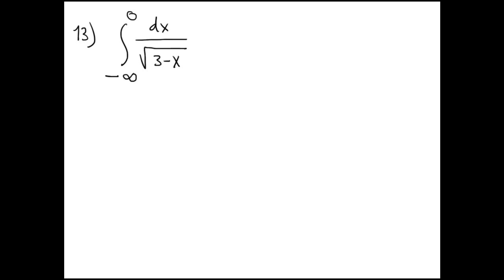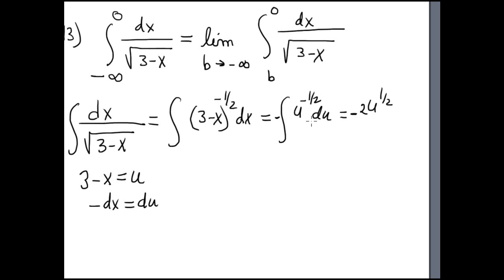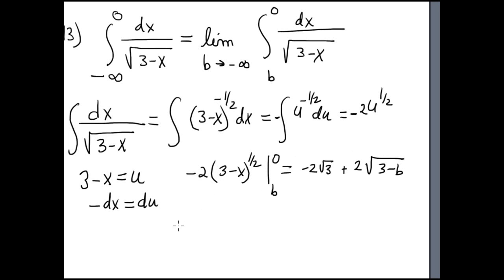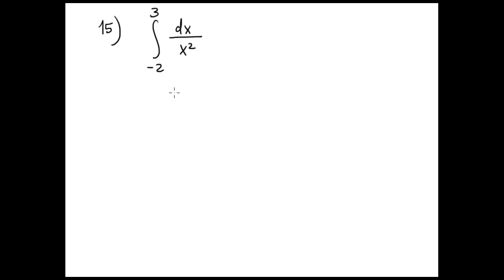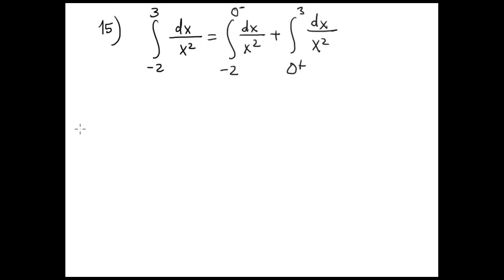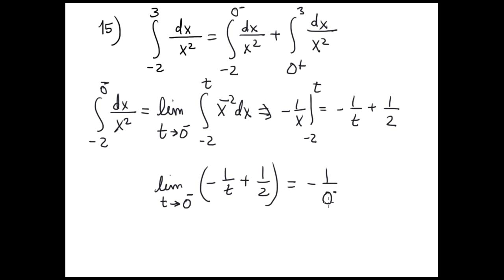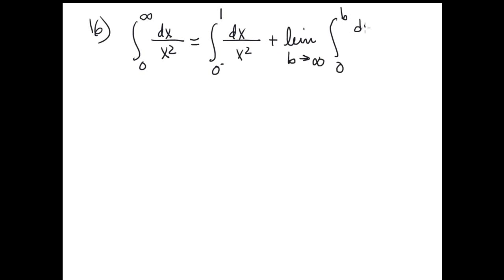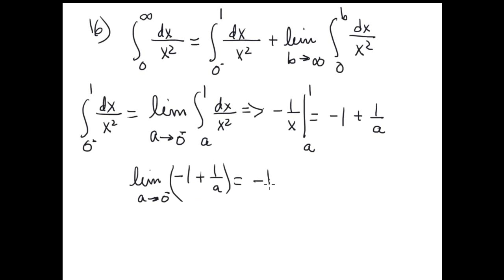MAC2312 Review for Test#1 Q16